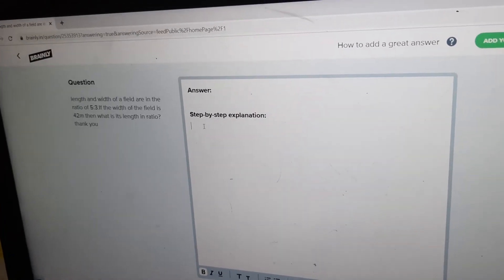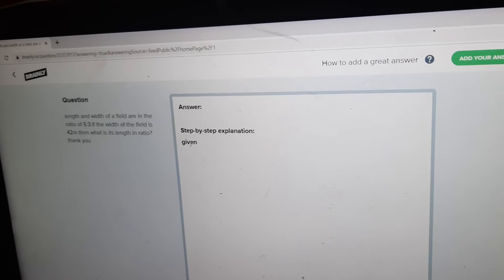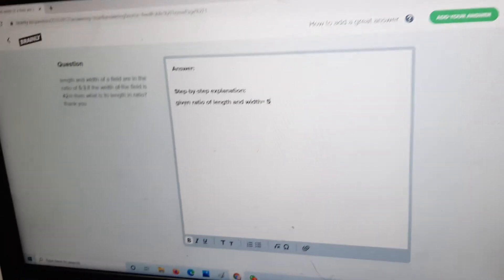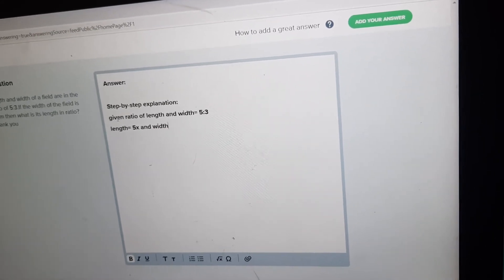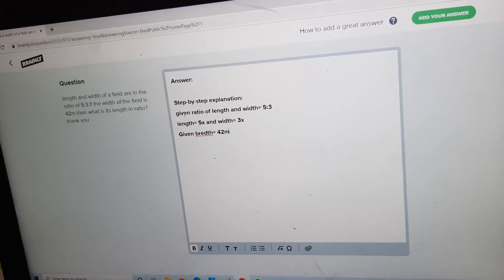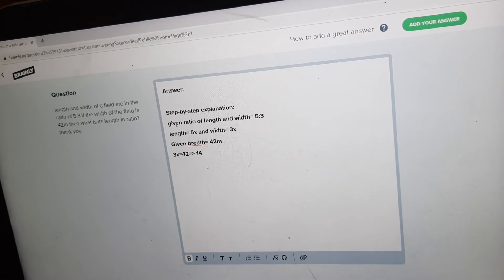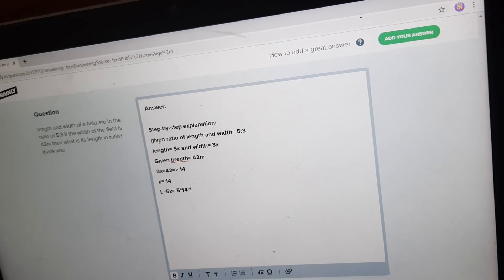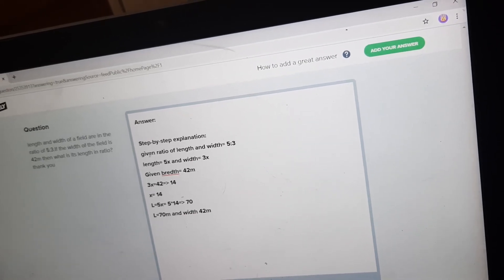Explaination,solving by mystudent. Length & width are in the ratio 5:3 .Find length if width is 42m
Explained n solved by my student👏👏